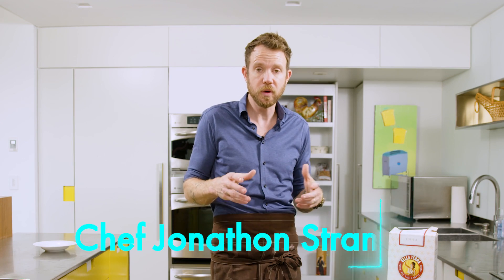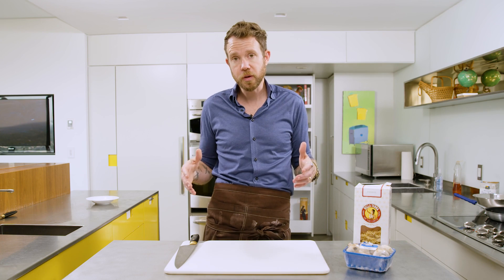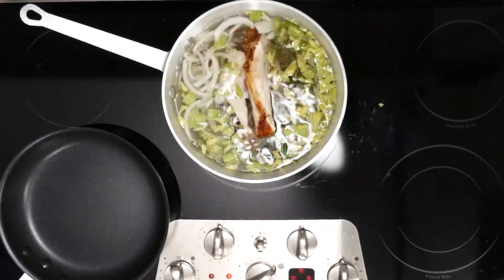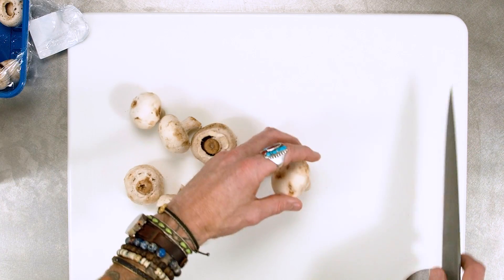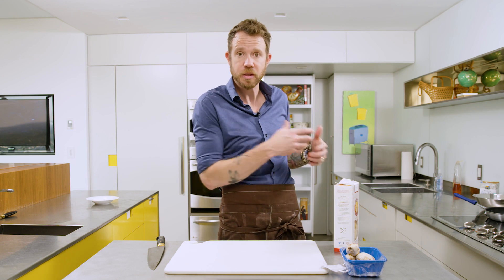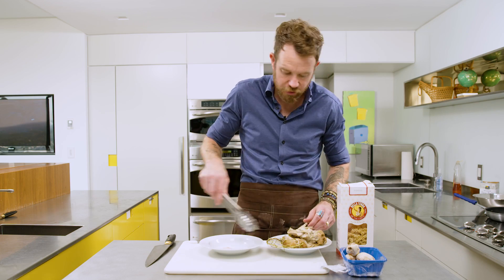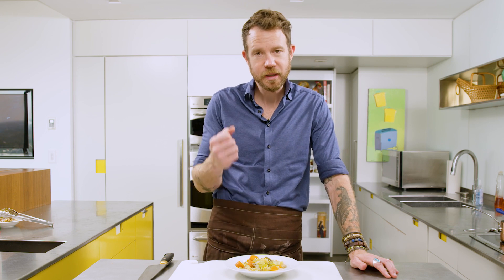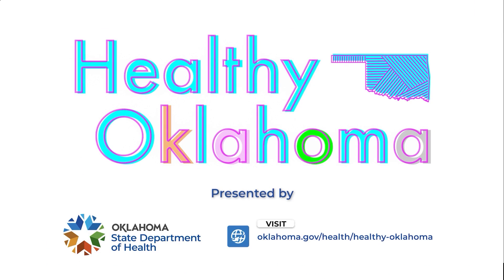Episode 9: Chicken Noodle Soup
It’s soup season, Oklahoma! Join Chef Jonathan Stranger as he shows us a great way to turn leftovers into a healthy and savory chicken noodle soup.

Ingredients:
1 Chicken Carcass
1 Onion
2 Carrots
1 bunch of Celery
2c Pulled Chicken Meat
1 pack White Mushrooms
1 pack Fusilli Pasta